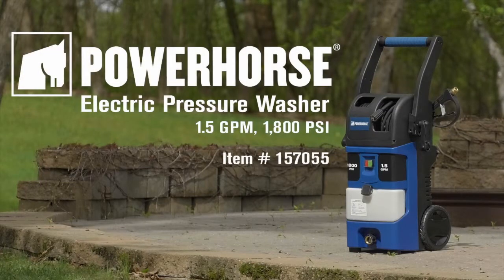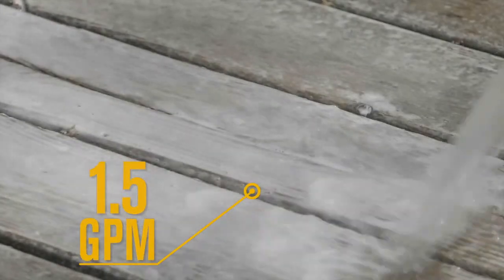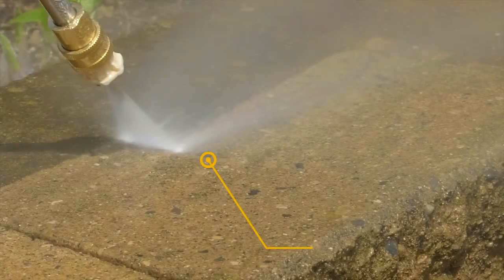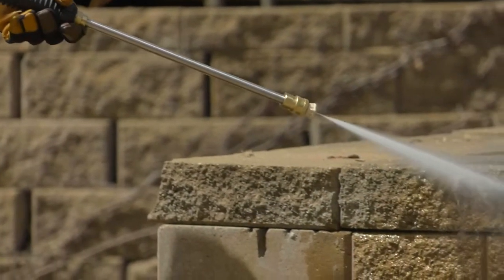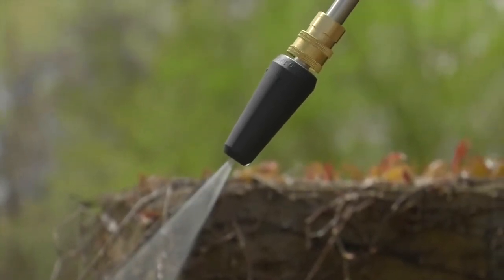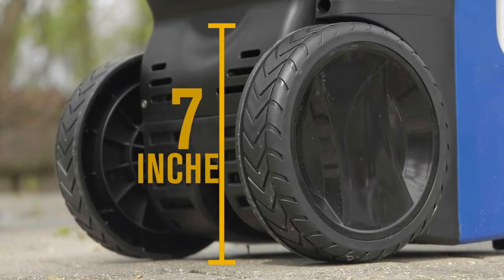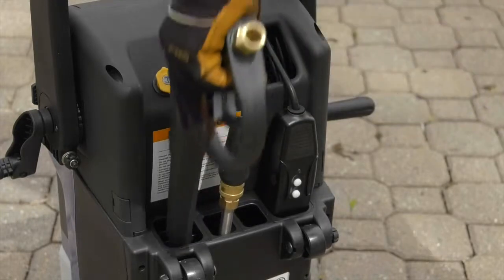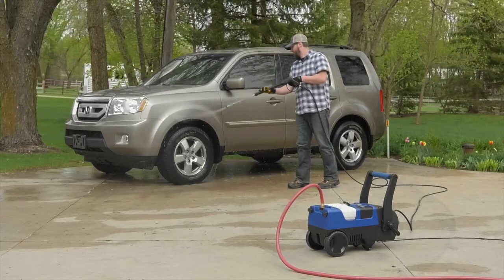Powerhorse Electric Pressure Washer 1.5 GPM 1800 PSI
The versatile Powerhorse® Electric Pressure Washer easily converts from a vertical to horizontal configuration with an adjustable handle for a variety of working situations. Powered by a 13 Amp m...